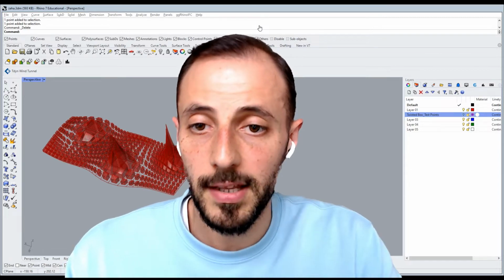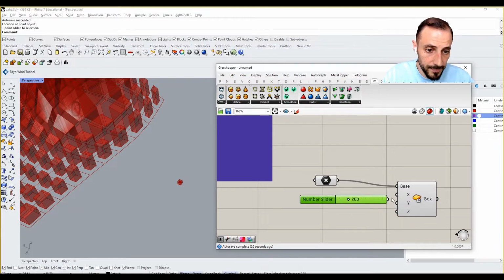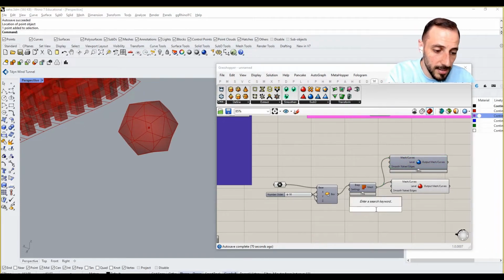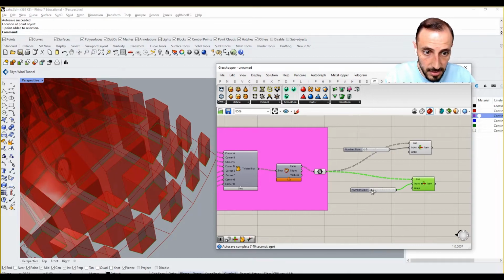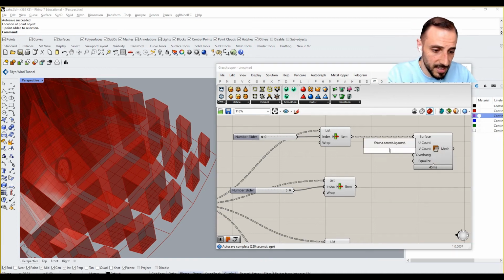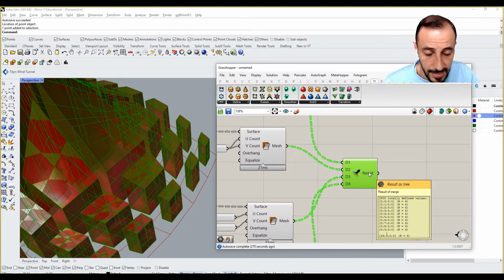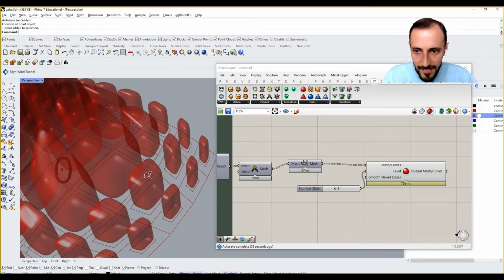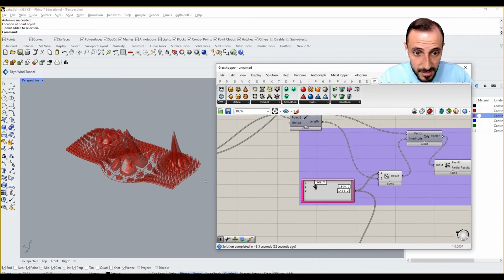5- Mastering Mesh Smoothing for Building Creation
Join us as we explore the technique of mesh smoothing within the context of Zaha Hadid's architectural projects. This video includes:

- An introduction to mesh smoothing concepts and their application in architectural modeling.
- A guide to using Weaverbird in Grasshopper for mesh smoothing.
- Practical examples showing the effect of mesh smoothing on model aesthetics and functionality.

Learn how to enhance your architectural models with sophisticated smoothing techniques.